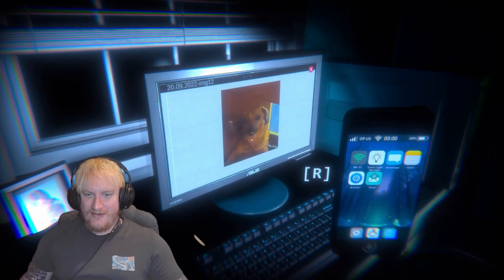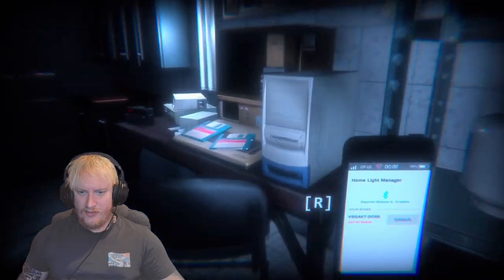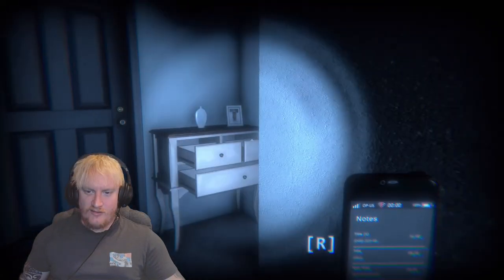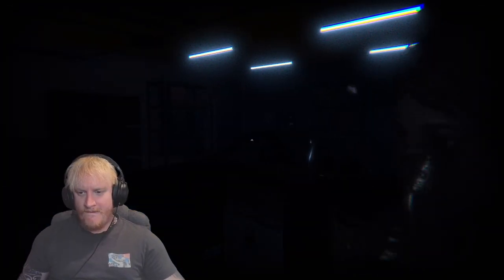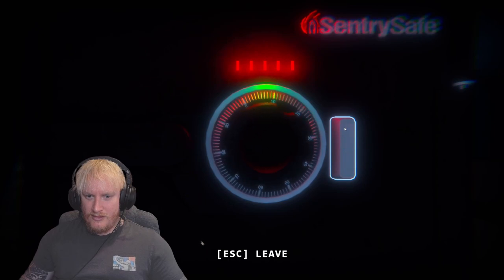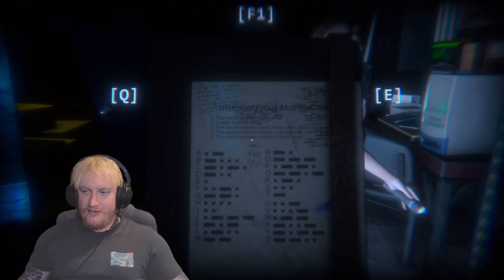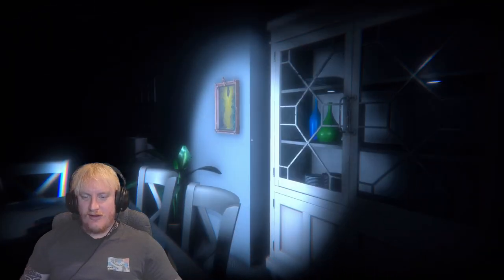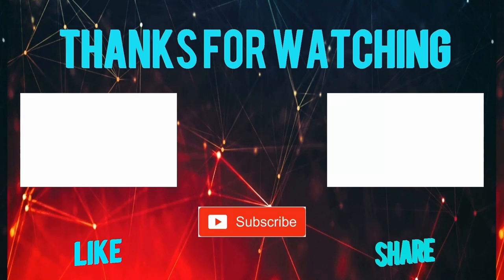THE ESCAPE TOGETHER - HORROR GAME NEW MAP (Beaver Street House)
The Escape: Together is a 1-3 player Online CO-OP escape horror. The paranormal creature has taken over the house. You must use everything you find to survive and make your runaway. Ft @Beeb1up